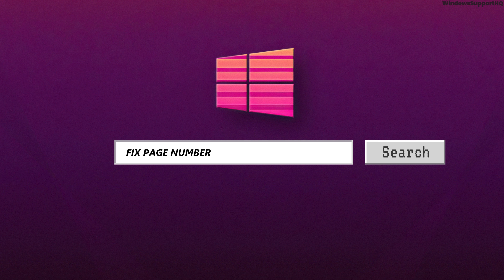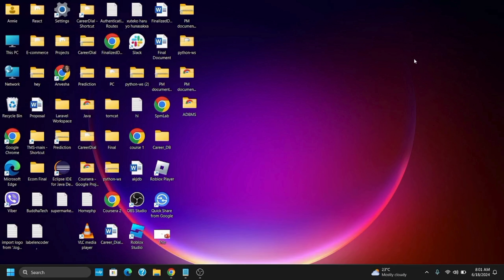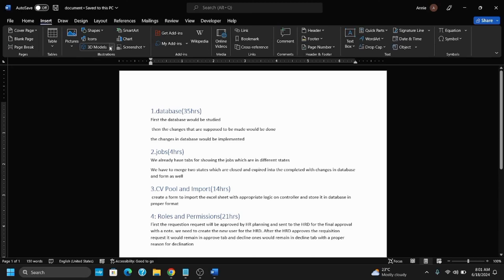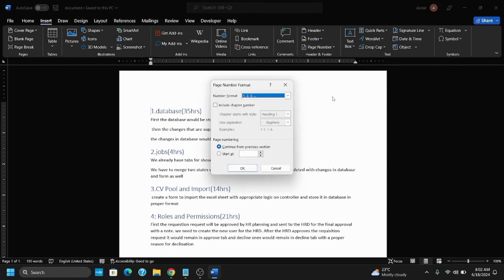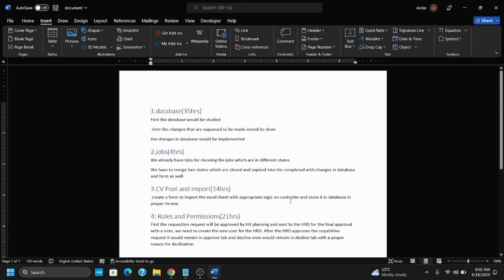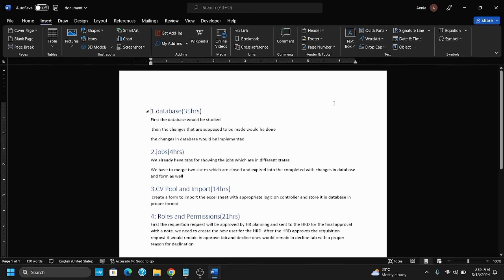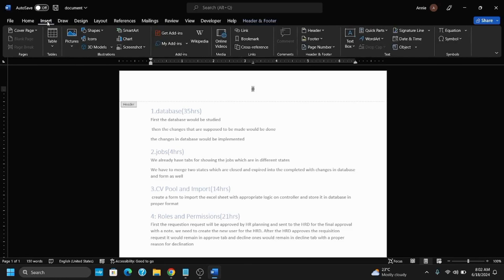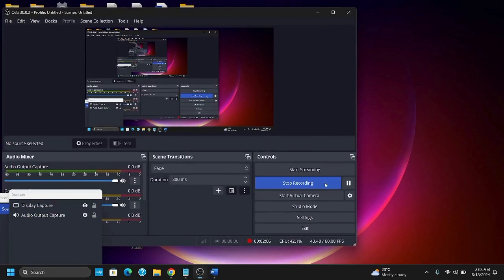FIX PAGE NUMBERS in Word NOT WORKING || Page Numbering Issue in MS Word [SOLVED]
Ready to fix the page numbering issue in Microsoft Word in 2024? This easy guide provides step-by-step instructions to resolve problems with page numbers not working. Follow this straightforward process to get your document's page numbers displaying correctly without any hassle.

In this tutorial:
0:00 - Introduction
0:15 - FIX PAGE NUMBERS in Word NOT WORKING || Page Numbering Issue in MS Word [SOLVED]

Learn how to effortlessly fix page numbering issues in Microsoft Word in 2024 with this straightforward guide. This video covers the entire process, ensuring your document's page numbers are displayed correctly.

Fix page numbering issues in Word with ease by following this guide in 2024!